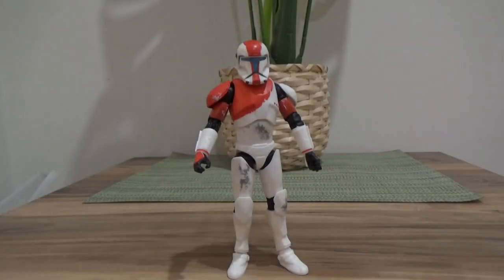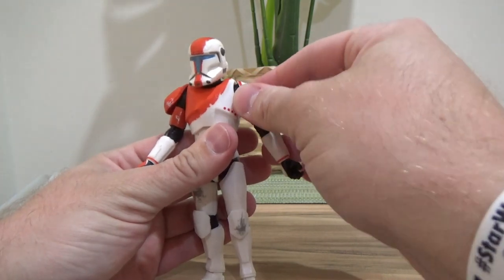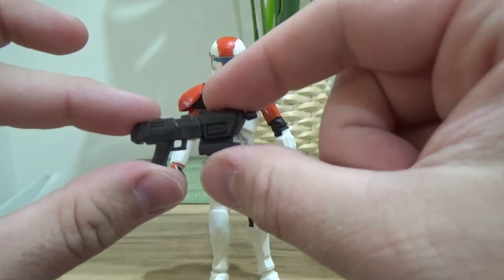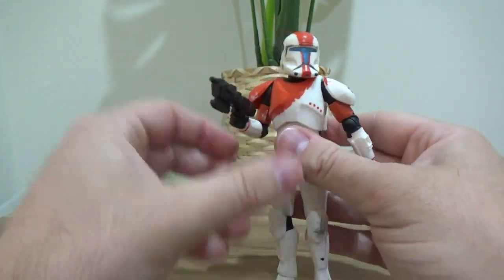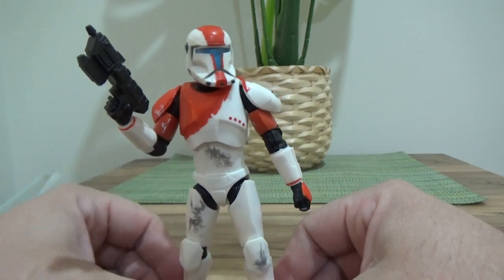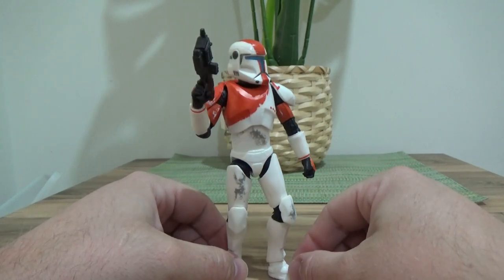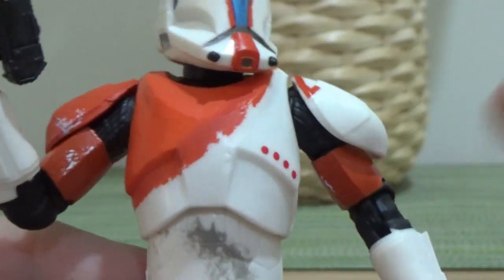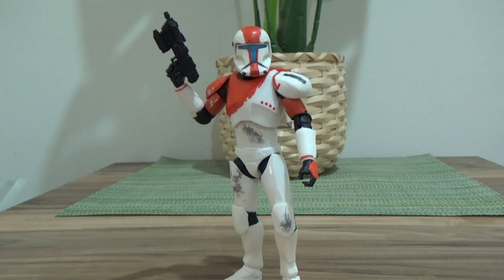REPUBLIC COMMANDO BOSS (RC-1138) - STARW ARS THE BLACK SERIES GAMING GREATS REVIEW